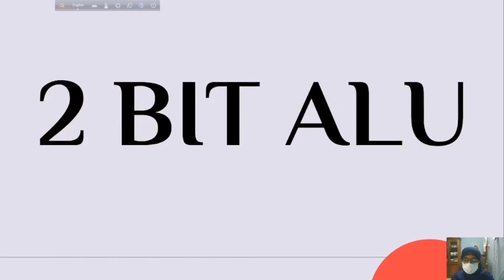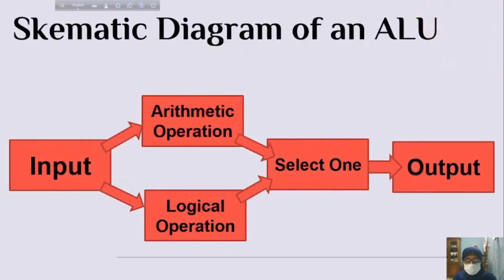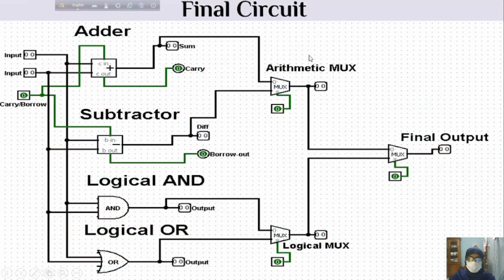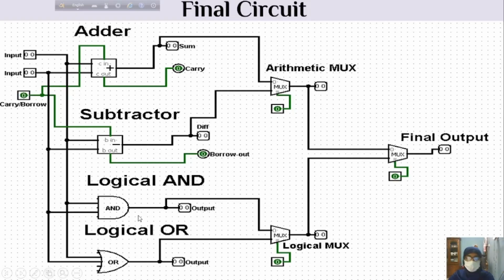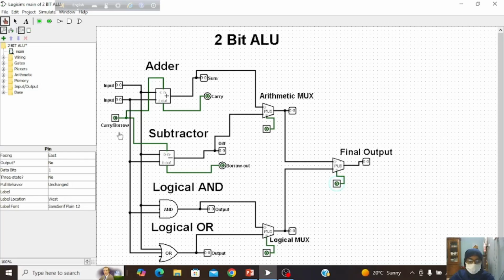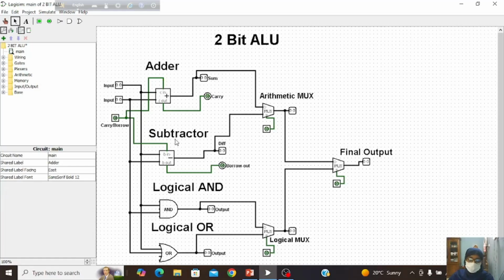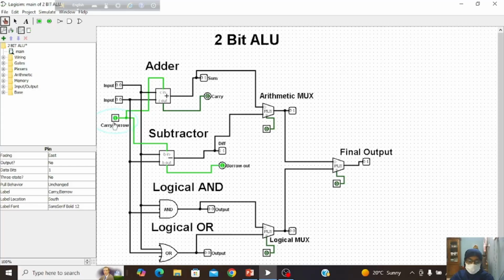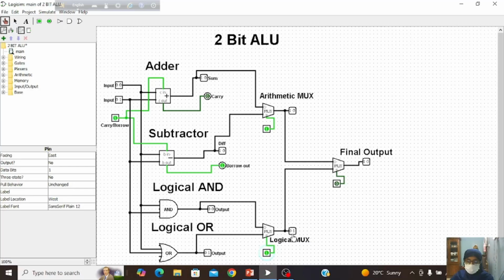2 Bit ALU (Theory+Practical)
Welcome to this complete step-by-step tutorial on designing a 2-Bit ALU (Arithmetic Logic Unit) using Logisim.

In this video, I explain everything from the basic theory to the full circuit design and simulation in Logisim.
Whether you're learning Digital Logic Design, Computer Architecture, or working on a university/college project, this tutorial will help you clearly understand how a 2-bit ALU works.

📚 What You Will Learn:
✔️ What is an ALU?
✔️ Full theoretical explanation of a 2-bit ALU
✔️ Logic gates required: AND, OR, XOR, NOT, Full Adder, Multiplexer etc.
✔️ Truth Table and working principle
✔️ Step-by-step circuit design in Logisim
✔️ Simulation and output testing

🎓 Best For:
🔹 Digital Electronics Students
🔹 Computer Architecture Learners
🔹 Logisim Beginners
🔹 Engineering Project Makers
🔹 Anyone preparing for exams or practical labs